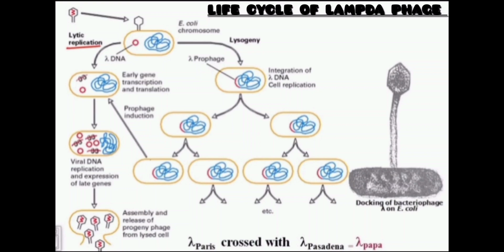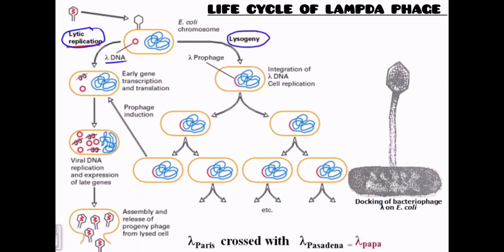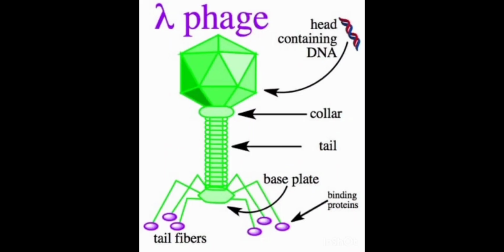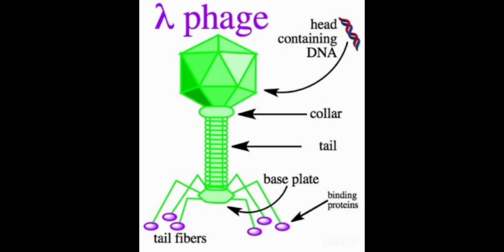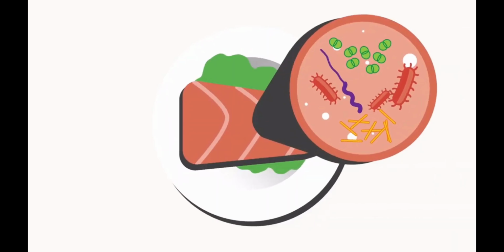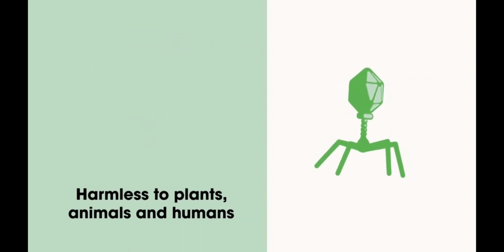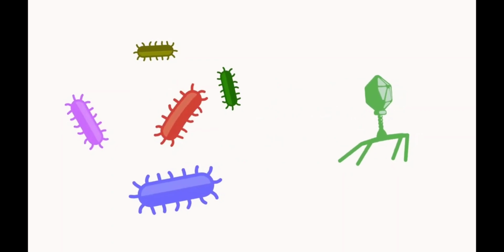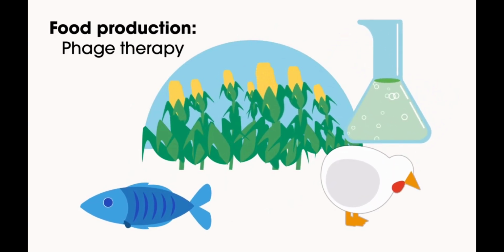August 5, 2025